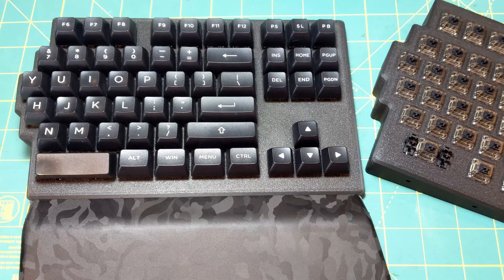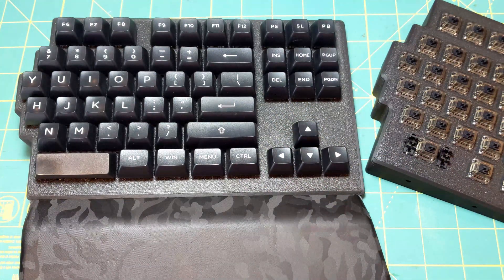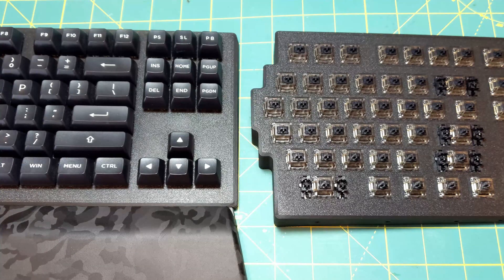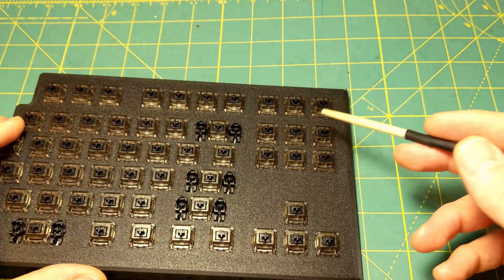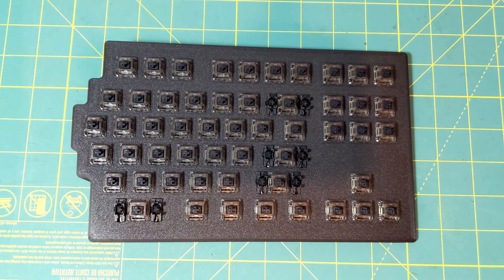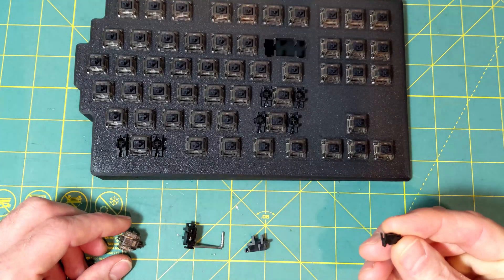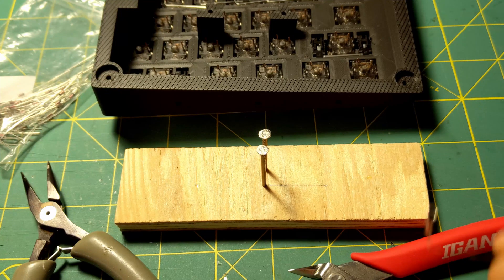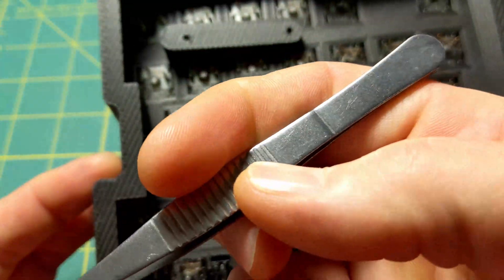split89 - part 1 - Keyboard Build Overview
Overview of build of the split89 TKL keyboard.

Chapters
0:00 - Note about this video
0:18 - Build Intro / customization options
1:40 - Printing the parts
3:56 - Key switch hole test print
4:49 - stl print orientation
5:29 - Switch and Stabilizer assembly and installation
8:12 - Diode forming and prep
11:24 - Diode row building